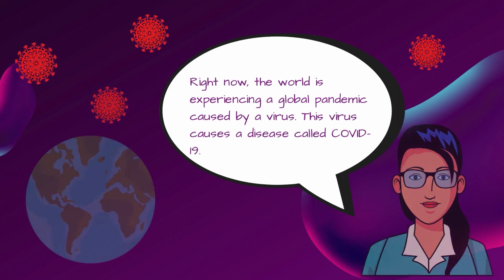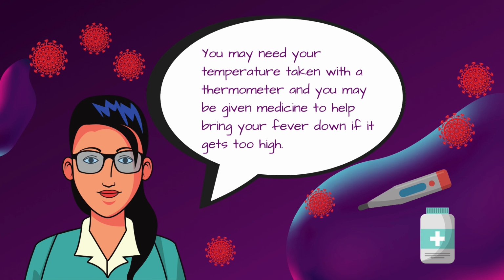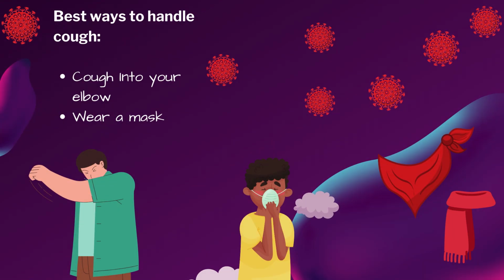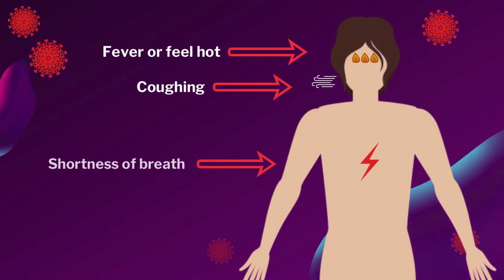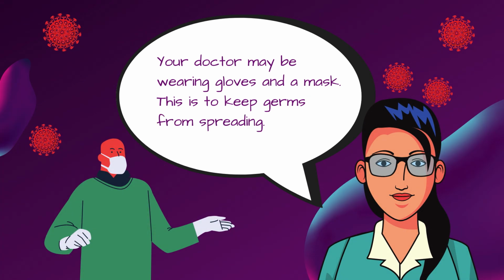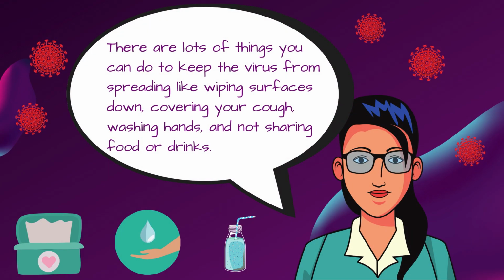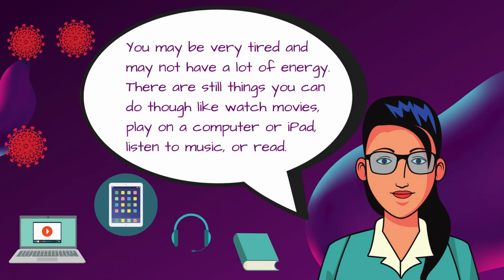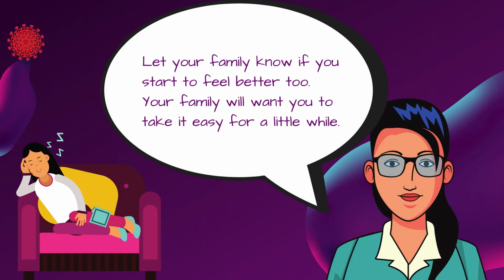What Do I Do If I Get Sick Video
This What Should I Do If Get Sick VCU-ACE COVID-19 resource is designed for individuals with ASD.  This video explains the symptoms of COVID-19, helps individuals with ASD understand what to expect if they do get sick, and also discusses what they can do at home while getting better.